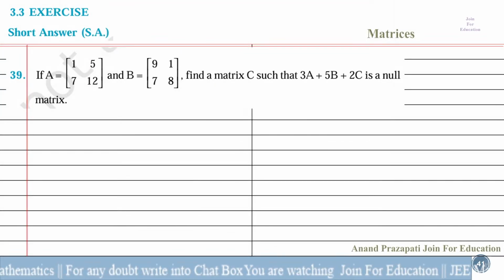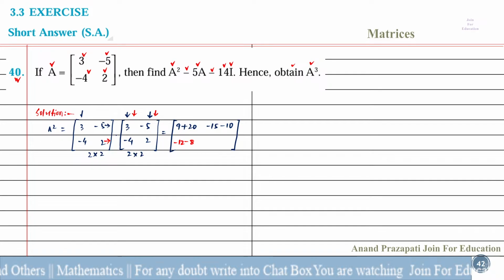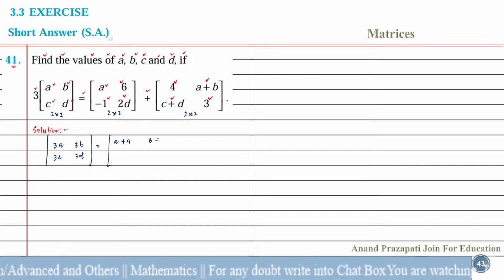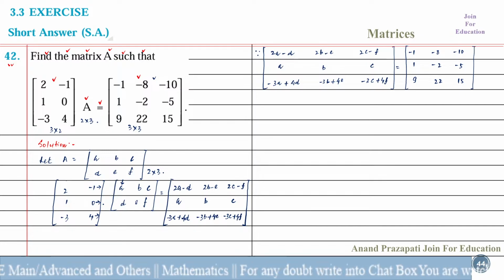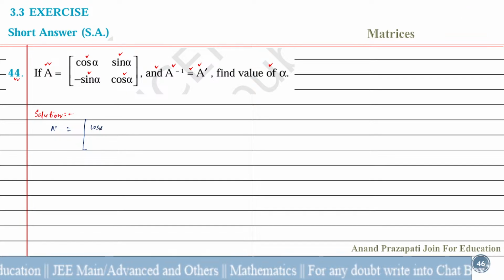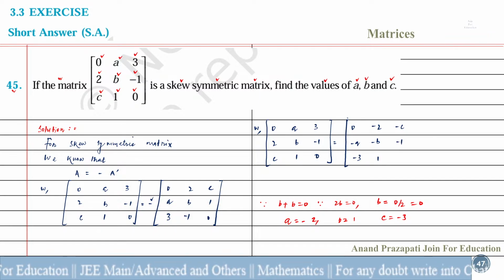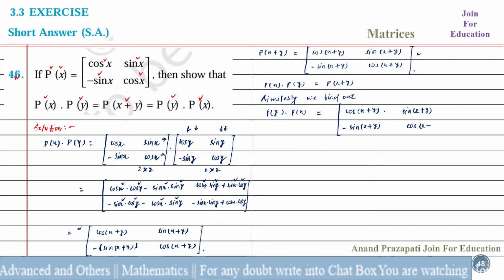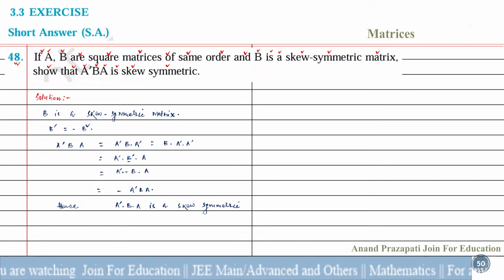JEE Main/Advanced | Math | Class XII | Matrices | Exemplar Problems | 39 to 48